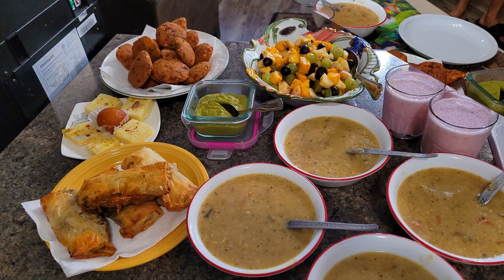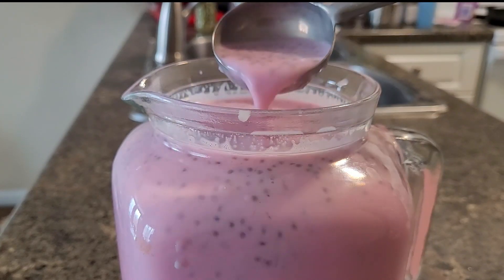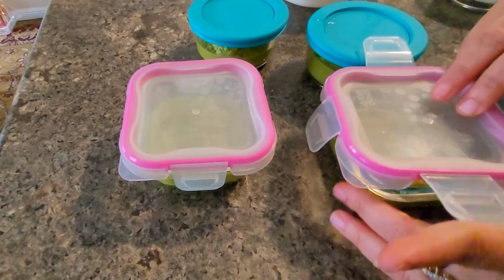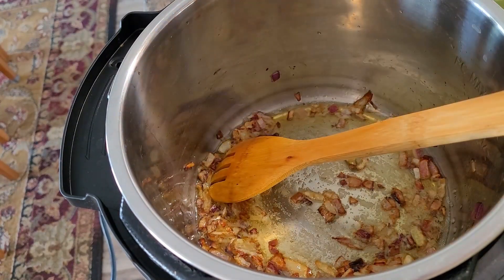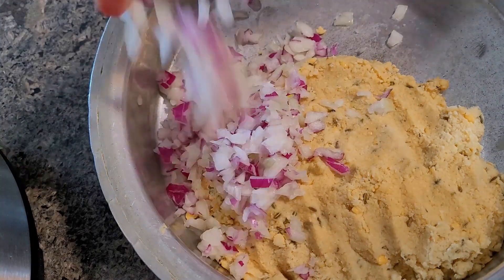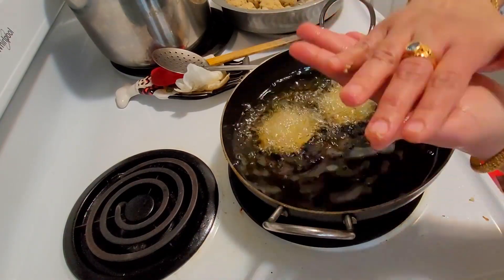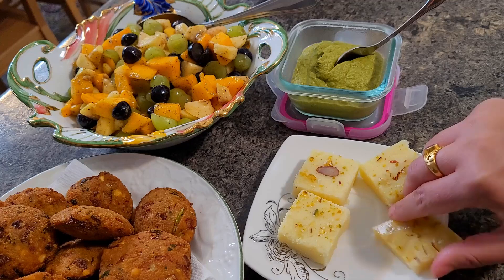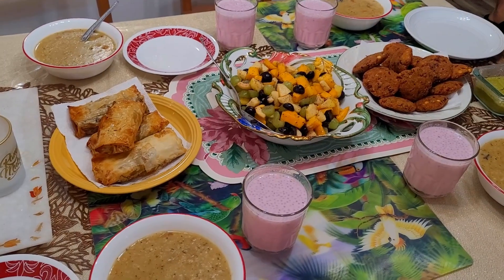Simple Iftar Menu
LiveTastyBeHappy ,  livetastybehappy ,  live tasty be happy , Live Tasty Be Happy  , LTBH , ltbh